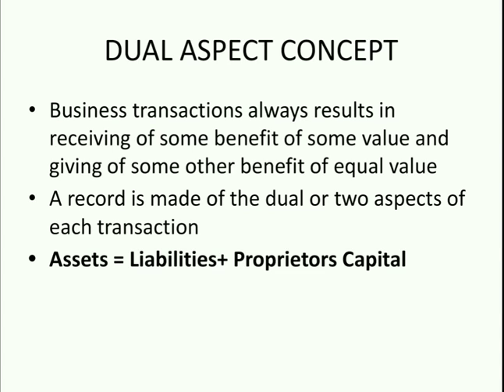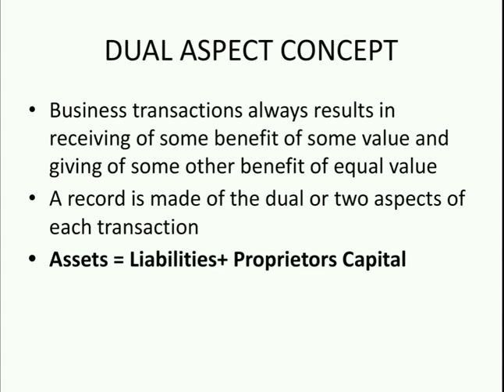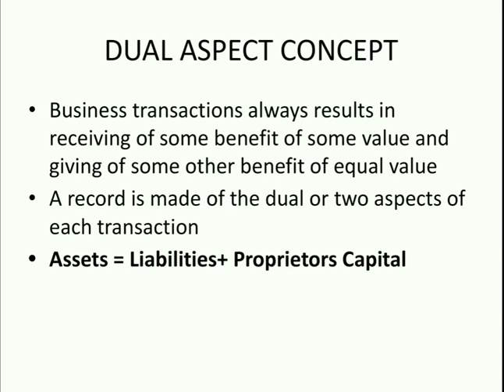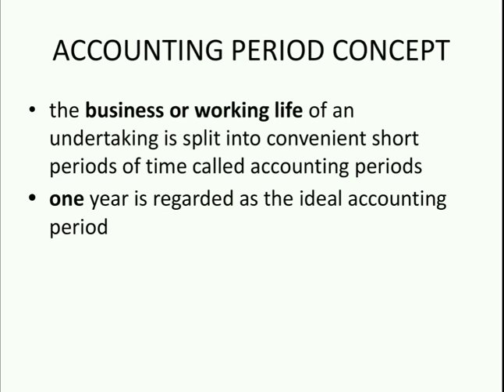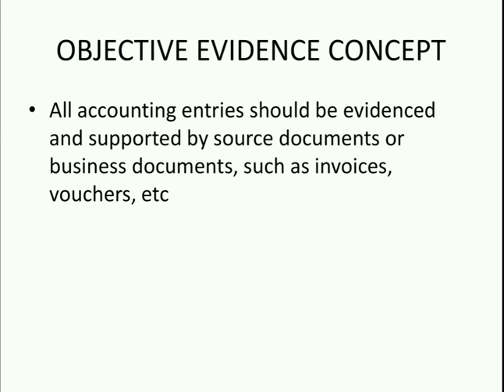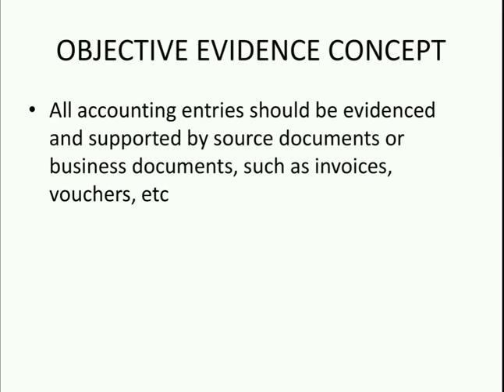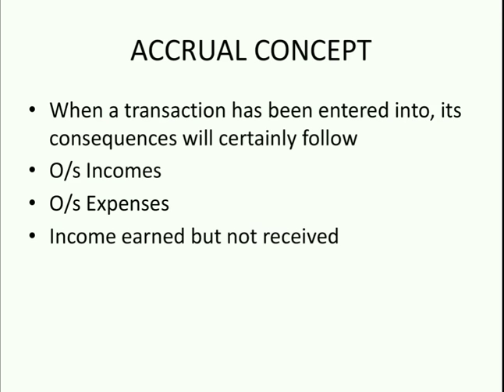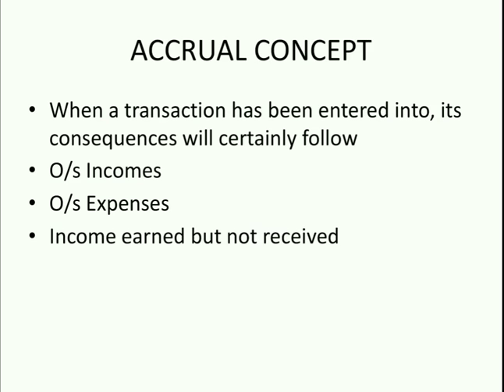Accounting I - Accounting Concepts - Part II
Accounting Concepts